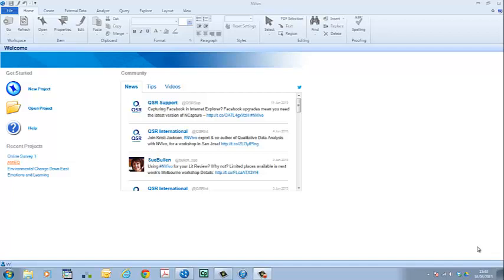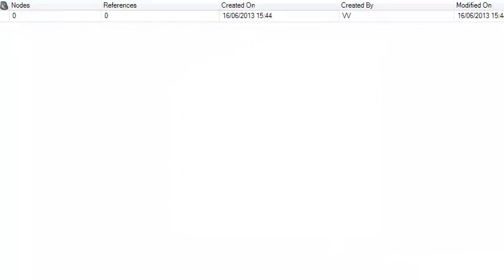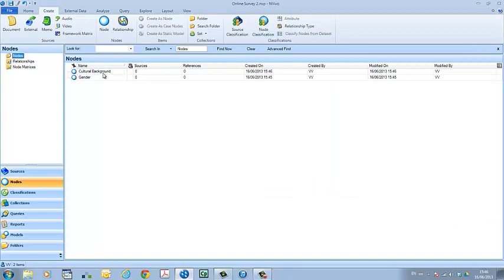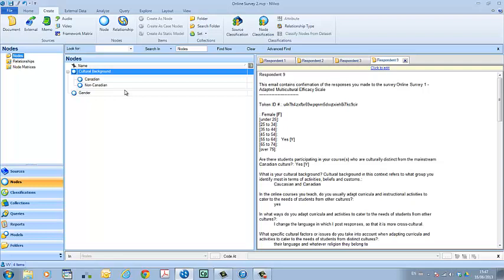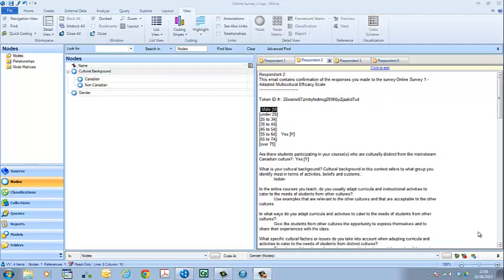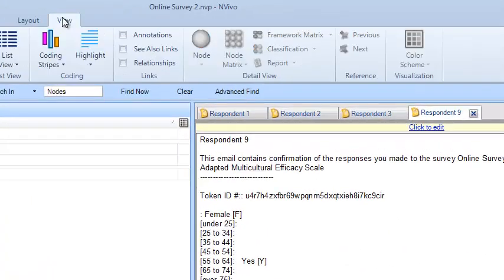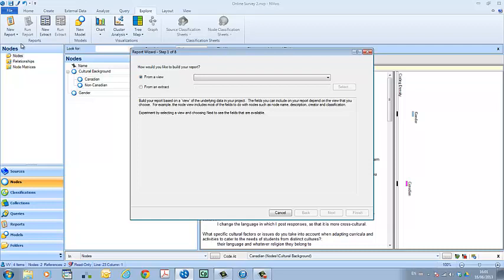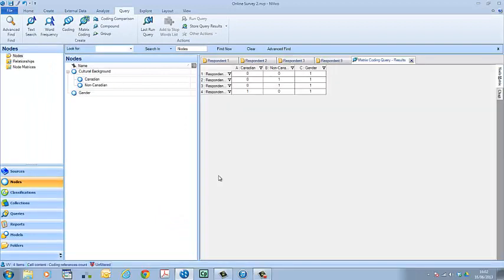NVivo 10 How to Basics Tutorial